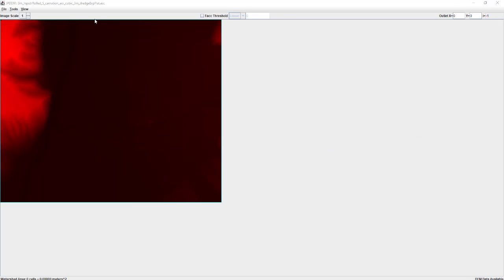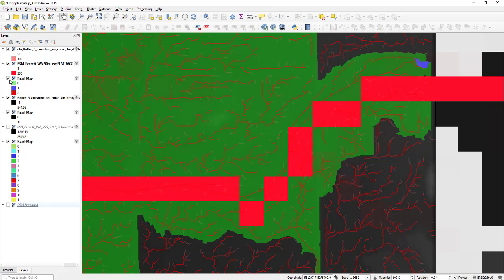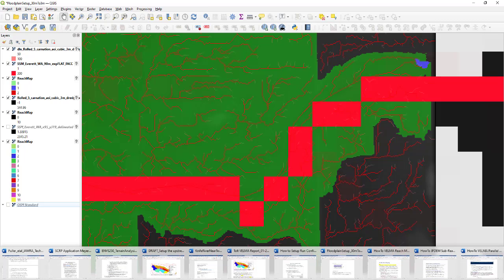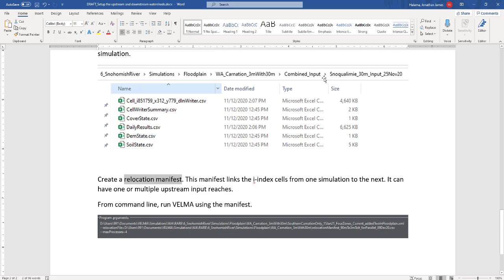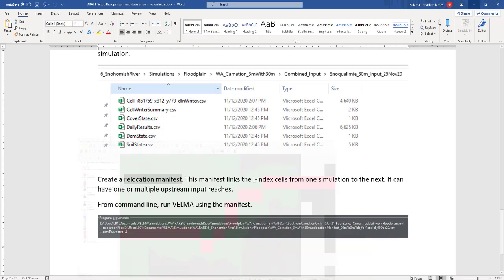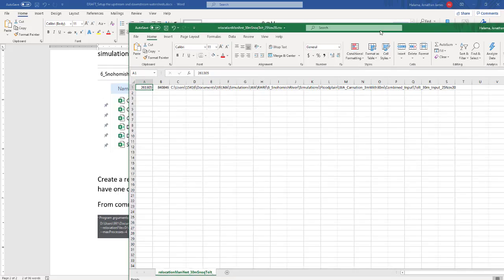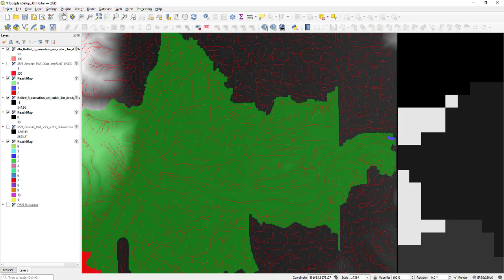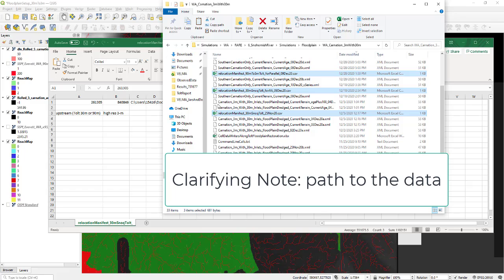VelmaMultiResolutionSetup part2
Video part 2 of 4 on setting up VELMA Multi-Resolution